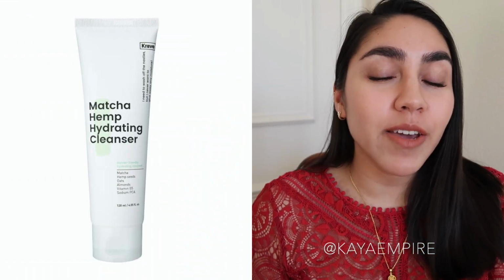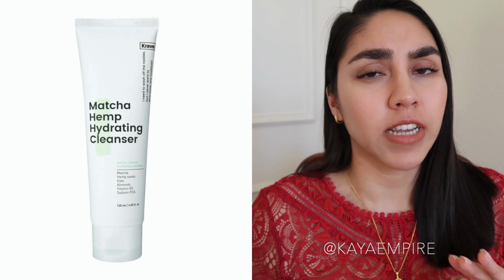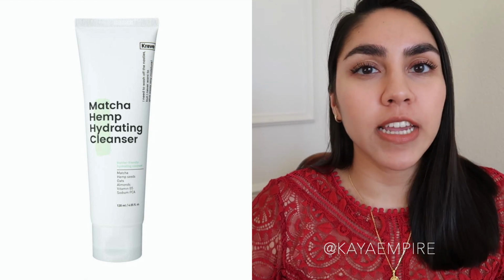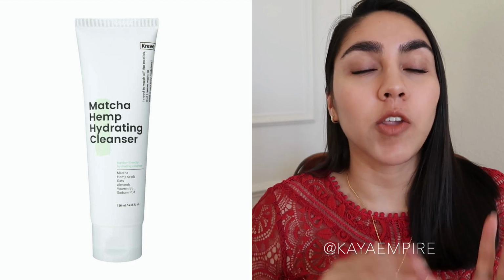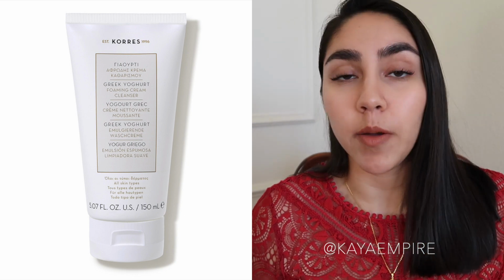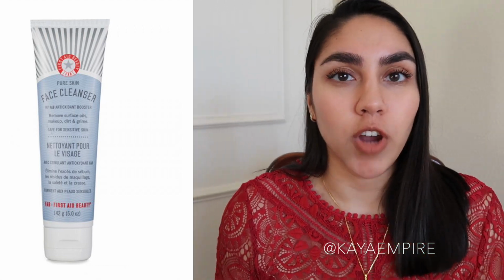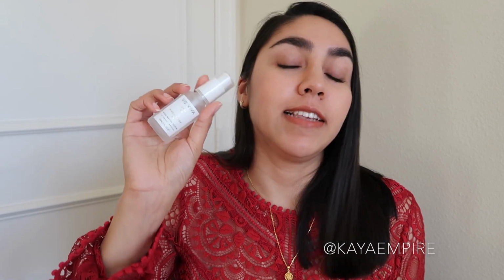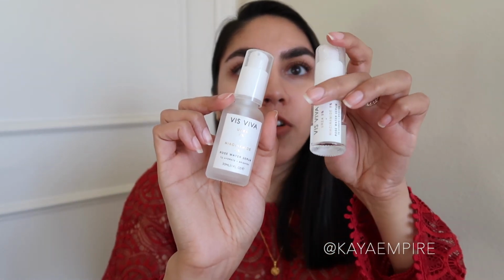BEST OF SKINCARE 2019: Part 1 | KAYA EMPIRE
GOODBYE 2019! This is PART 1 of my Best of Beauty roundup where I talk about all my top performing products of the year. In this video, I discuss the BEST cleansers, serums/actives, and masks.

Korres Greek yogurt cleanser
FAB cleanser
YTTP superfood cleanser
Paula’s Choice BHA gel
Inkey List BHA
Black sugar honey mask skinfood
Egg cream mask too cool for school

Got a video request?? Leave it in the comments down below!

*PR Gifted